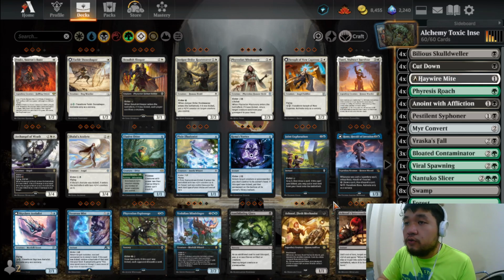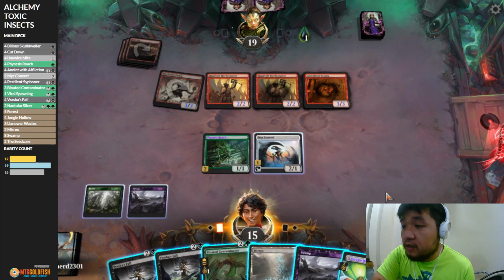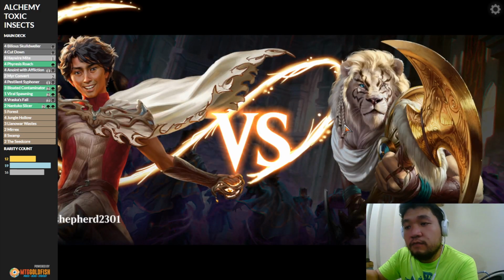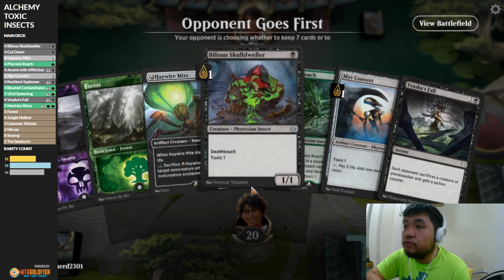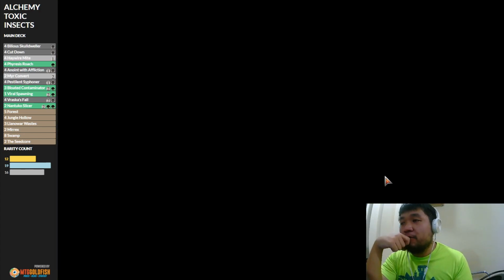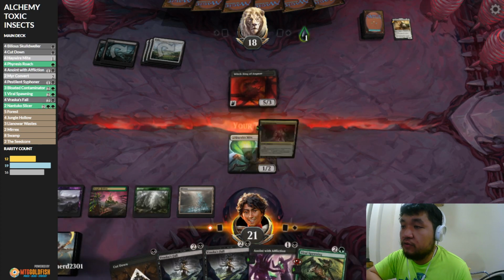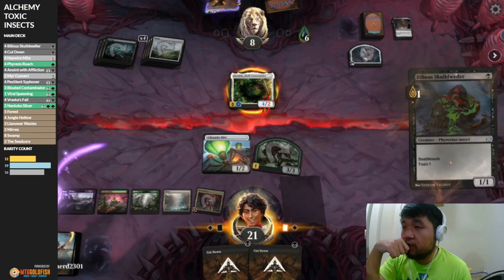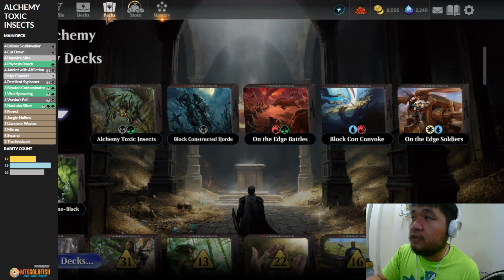MTG Arena Run: MWM: A Brand New Alchemy with Black-Green Toxic Insects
In this episode, we welcome the rotated Alchemy with a look at a non-white toxic deck. With Phyresis Roach making every incidental toxic insect really threatening, how will we fare?